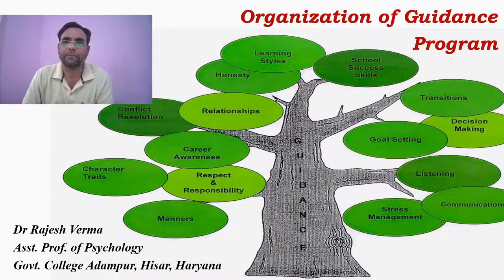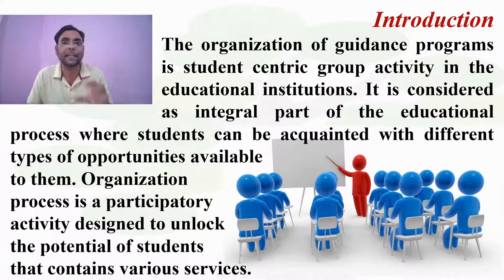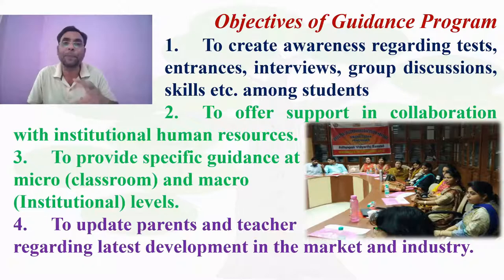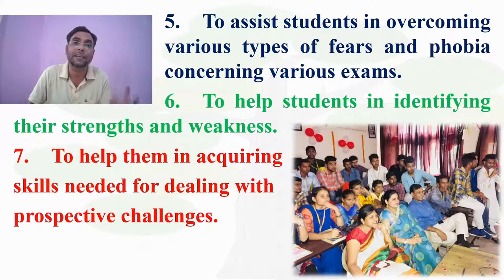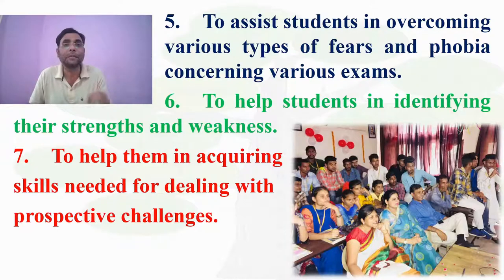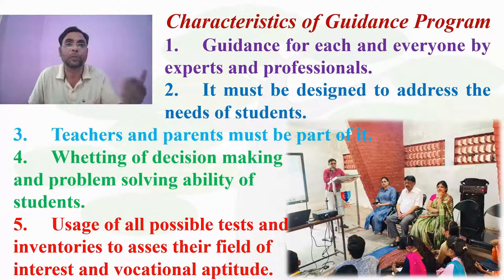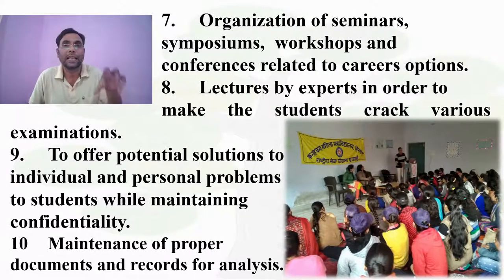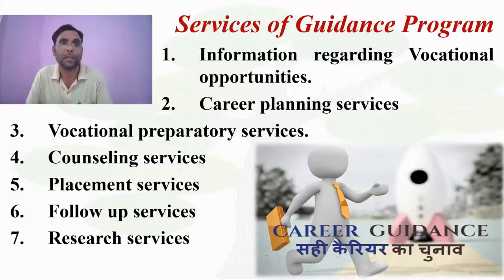Organization of Guidance Program||BA Final||Semester V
1. To create awareness regarding tests, entrances, interviews, group discussions,  skills etc. among students.
2. To offer support in collaboration with institutional human resources.
3. To provide specific guidance at micro (classroom) and macro (Institutional) levels.